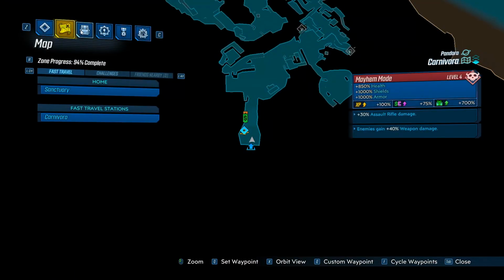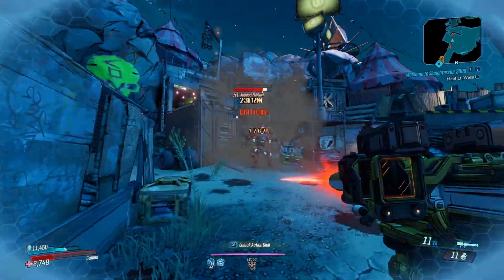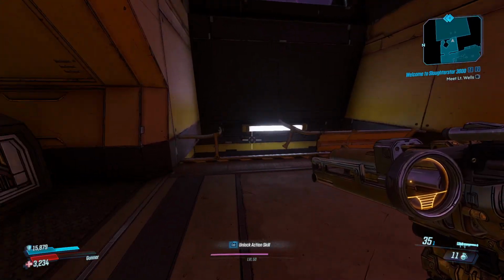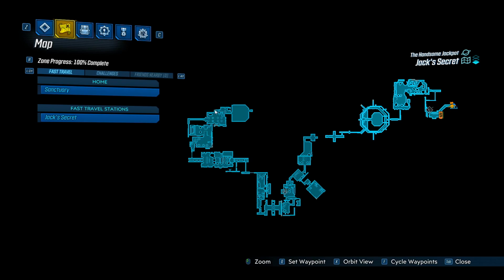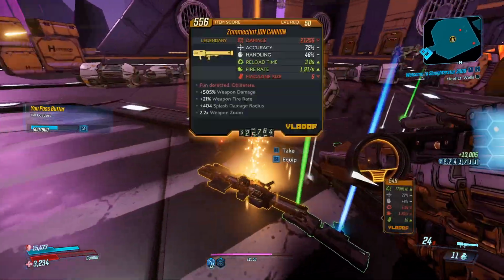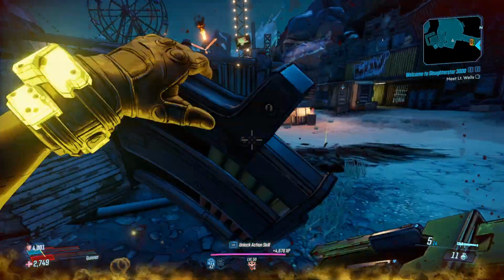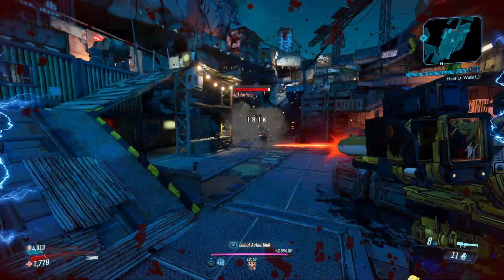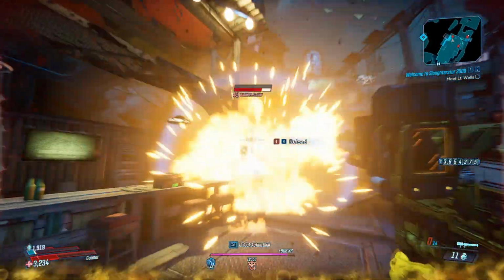Borderlands 3 | ION CANNON (Legendary Item Guide) [Handsome Jackpot DLC]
Sorry for no upload for a few days. With it being the Holiday Season, family is always home so it's difficult to make videos, so I thought I would just spend the time with them until they start doing their own thing again.

New Years may see no video again, but schedule will be back to normal soon.

Currently streaming at least every other day, but why not follow me to know when I go LIVE?

I'm also now on Twitter, in case you want some insight into what I'm doing daily.